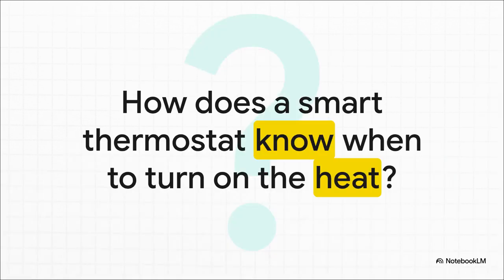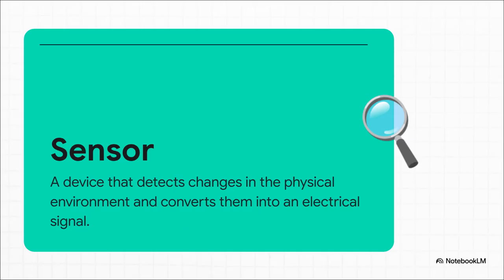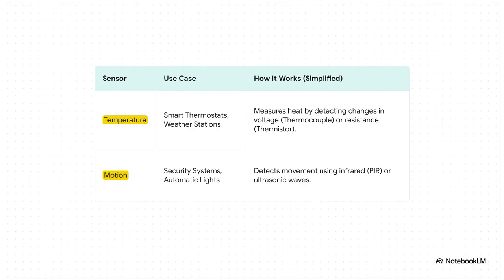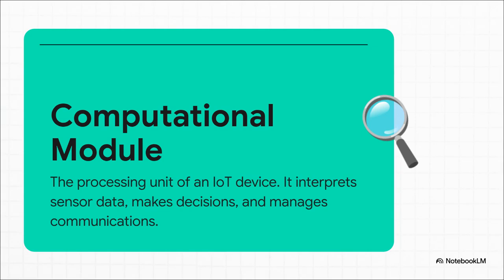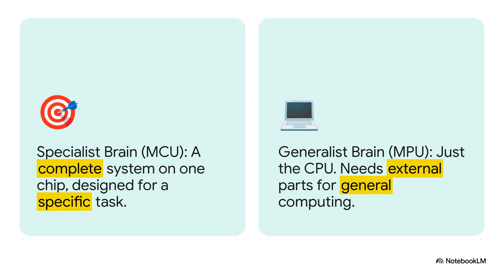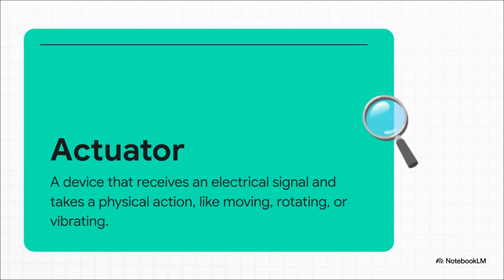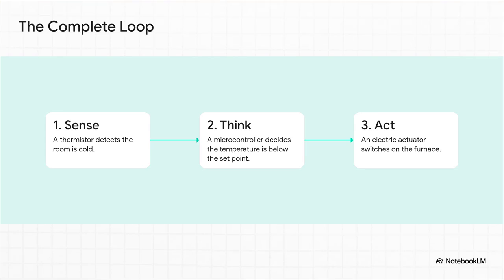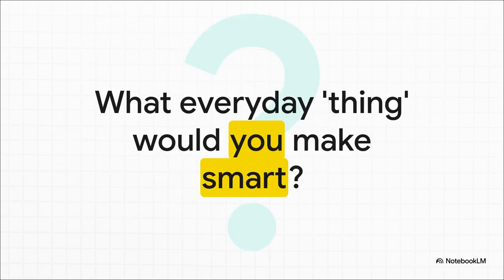What Makes a Smart Device 'Smart'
Ever flipped a light switch from your phone, adjusted your thermostat while commuting, or had a fitness tracker nudge you to stand up? These devices aren’t just "connected"—they’re smart. But what exactly turns a regular gadget into a "smart" one, and how does IoT (Internet of Things) make this magic possible? In this video, we’ll break down the core components and technologies that give smart devices their brains, explaining why they’re more than just gadgets—they’re part of a smarter, more connected world.

By the end, you’ll:

Define IoT and clarify what makes a device "smart" (beyond just Wi-Fi).
Explore the building blocks of smart devices: sensors, connectivity, data processing, and actuators.
Understand how these parts work together—from collecting data (e.g., temperature, motion) to making decisions (adjusting settings, sending alerts).
Discover real-world examples: smart home hubs, industrial sensors, wearables, and even smart agriculture tools.
Learn why "smart" isn’t just about convenience—it’s about efficiency, sustainability, and unlocking new possibilities.
Let’s Unpack Smart Devices
We’ll start with the basics and build intuition:

Sensors: The Device’s "Senses"
Smart devices don’t just exist—they perceive. Sensors (temperature, motion, light, sound) act like eyes, ears, and touchpoints, converting real-world inputs (heat, movement, brightness) into data the device can process. Example: A smart smoke detector’s sensor detects smoke particles and triggers an alert.
Connectivity: Talking to the World
Once data is collected, devices need to share it. IoT relies on wireless networks (Wi-Fi, Bluetooth, Zigbee, LoRaWAN) to send data to the cloud or other devices. This "conversation" lets smart devices receive updates, instructions, or collaborate with other gadgets.
Data Processing: The "Brain" of the Operation
Raw sensor data is useless without context. Smart devices (or connected systems) process data using algorithms:
Edge Processing: Local computation (e.g., a smart camera analyzing footage on-site) for speed and privacy.
Cloud Processing: Sending data to remote servers for heavy tasks (e.g., a smart speaker using cloud AI to understand voice commands).
This processing turns numbers into actionable insights (e.g., "It’s too hot—turn on the AC").
Actuators: Responding to the World
Smart devices don’t just observe—they act. Actuators (motors, valves, speakers) take the processed data and translate it into physical actions. Example: A smart lock’s actuator unlocks the door when it receives a "grant access" signal from your phone.
Why Smart Devices Matter
Smart devices aren’t just for convenience—they’re reshaping industries:

Smart Homes: Automate lighting, security, and energy use, saving time and reducing costs.
Healthcare: Wearables track heart rate or glucose levels, alerting patients/doctors to issues early.
Manufacturing: Industrial sensors monitor machinery, predicting failures before they happen (predictive maintenance).
Cities: Traffic lights, waste management, and weather stations connect to reduce congestion and improve livability.
Every "smart" device is a small part of a larger ecosystem—one that learns, adapts, and responds to our needs.

Prerequisites
No prior tech expertise needed! Basic familiarity with:

How devices connect to the internet (e.g., Wi-Fi, Bluetooth) will help, but we’ll explain everything from scratch.
Let’s Explore the Smart World
Hit play, and we’ll use everyday examples (smart bulbs, fitness trackers, industrial sensors) to show how these components work together. Pause, ask questions in the comments, and see how even simple devices (like a "smart" water bottle) use IoT tech to add value. By the end, you’ll understand why "smart" devices are more than a trend—they’re the future of how we interact with technology.